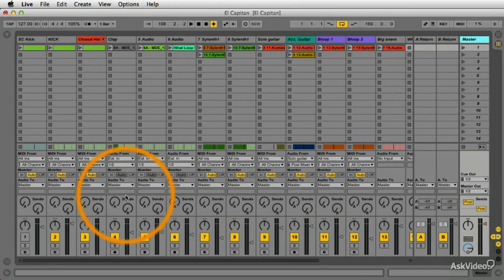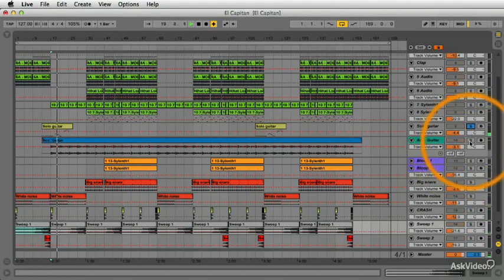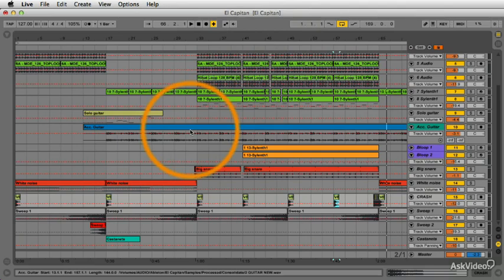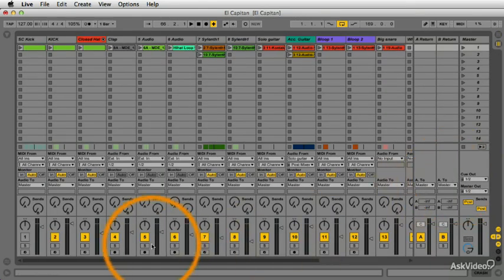Live 9 401: Mixing and Mastering Toolbox - 1. Introduction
Live 9 401: Mixing and Mastering Toolbox by Olav Basoski
Video 1 of 25 for Live 9 401: Mixing and Mastering Toolbox

When Olav Basoski divulges his mixing, remixing and mastering secrets, its time for everybody to shut up and listen! Thats because he has a golden discography that reads like a Whos Who of the international EDM scene! And in this course youll learn the mixing magic you need to know to put that same golden glimmer onto your Ableton Live (or any DWA) tracks. From the initially mix setup to advanced finalizing tips, this deep, 25 tutorial collection doesnt hold anything back!

Its starts with the initial setup where you learn all the elements of constructing a pro mix. Here you see how Olav has perfected the technique of mastering as you mix! Next you learn some of Olavs killer EQ techniques for the kick, beats, synths and more. After that comes the audiophile bible on compression. This is an area that Olav seems to understand better than just about anybody and he shares his insights with examples thatll change the way you think about applying compression!

Following the compression section, Olav dives deep into his toolbox and emerges with a handful of tutorials where you learn about the all important spatial effects and special FX that give width and depth to a mix. As this course comes to a close be ready to absorb some major tips and tricks on automation and the all important finalization. So sit  back and get ready to take notes because we are sure that youll want to incorporate many of maestro Olavs techniques into your own productions!

And be sure to check out our ever-expanding library of Live 9 and Push titles below!